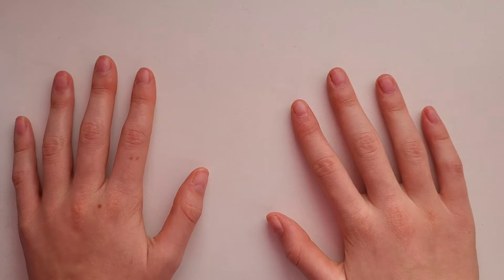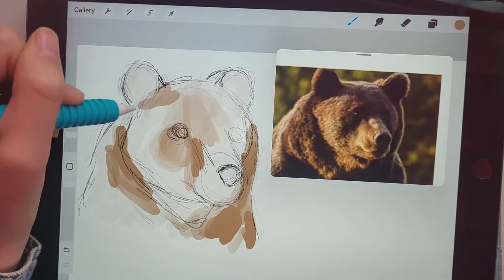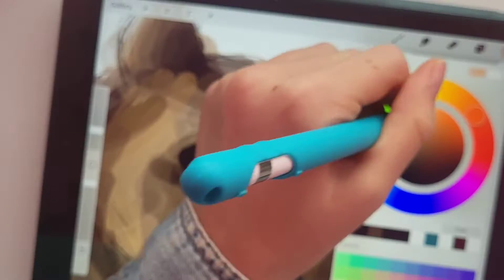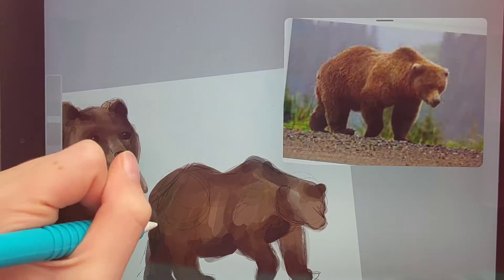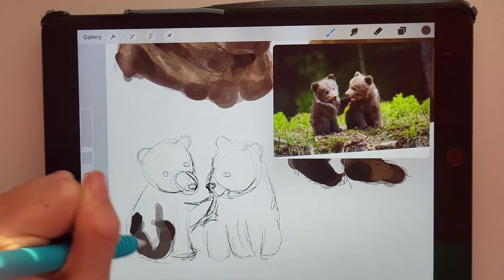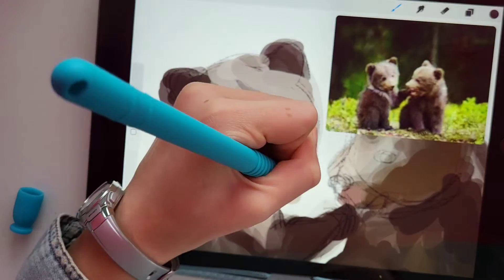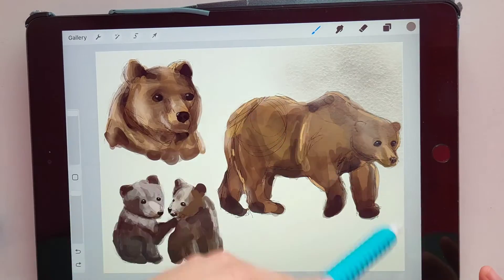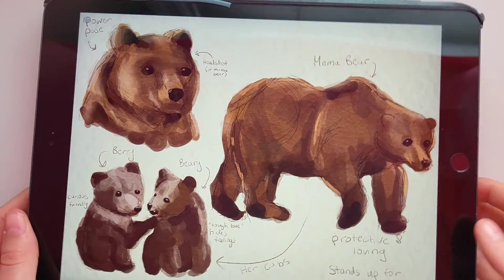Drawing Mama Bear and Her Cubs!!! | Draw With Me!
Hello! In this week’s video I decided to draw some bears! I just felt some inspiration to do so, and so I did! I love how they turned out, and I'm glad I decided to go digital with this drawing! Hope you enjoy drawing along with me, or just watching!